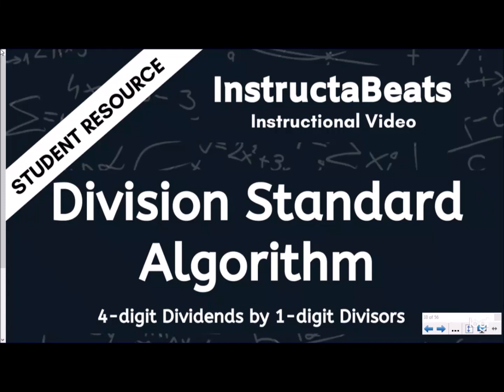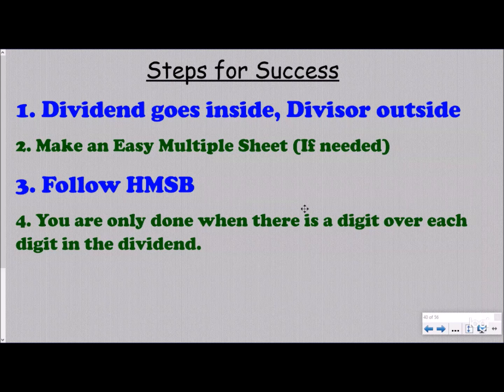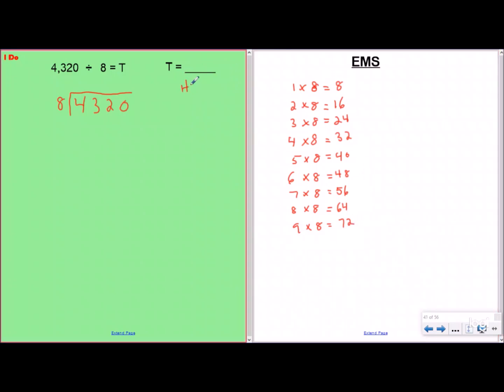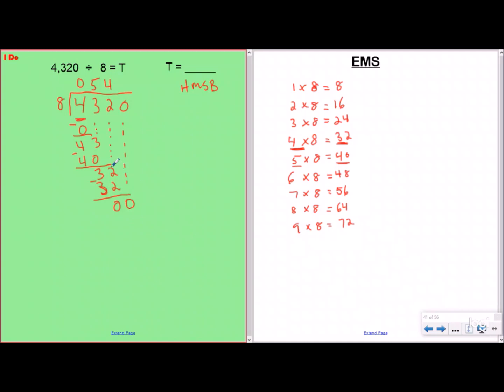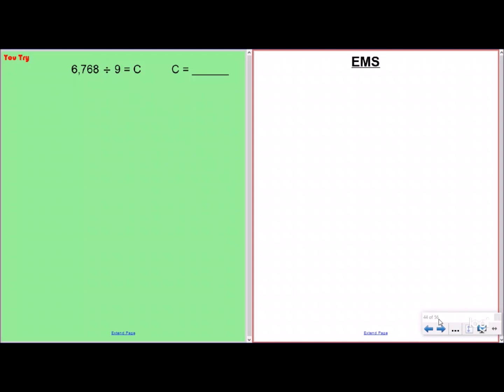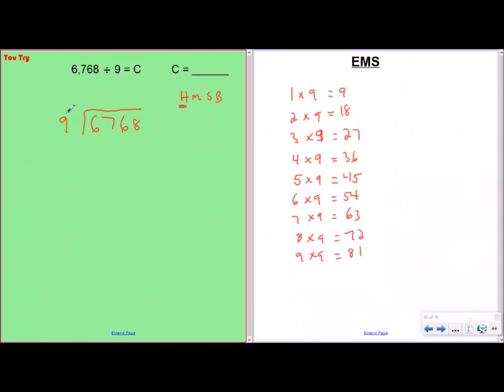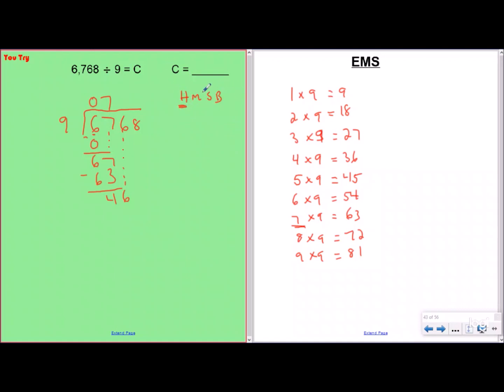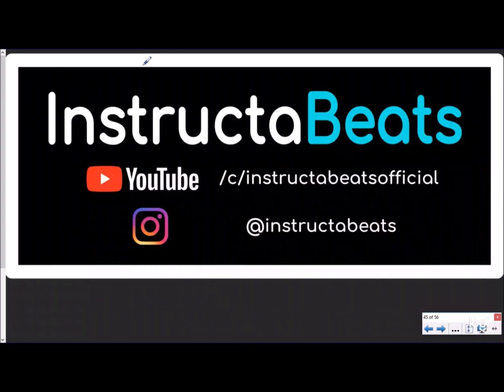Division Standard Algorithm (4-Digit Dividends with 1-Digit Divisors) - Instructional Video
Hello students!  In this lesson you will learn how to use the standard algorithm for division!
Division Playlist Video #5
4.NBT.6, 5.NBT.6, 6.NS.2